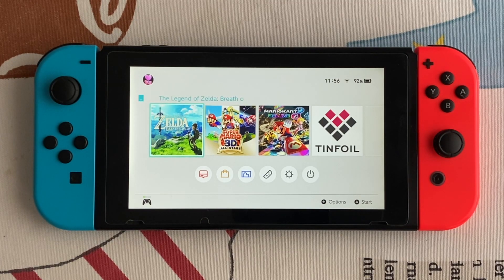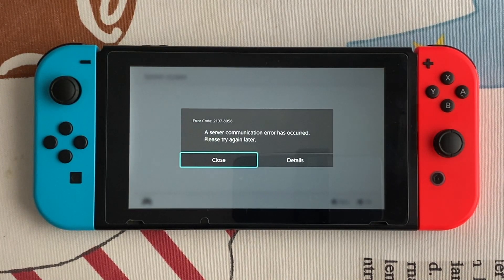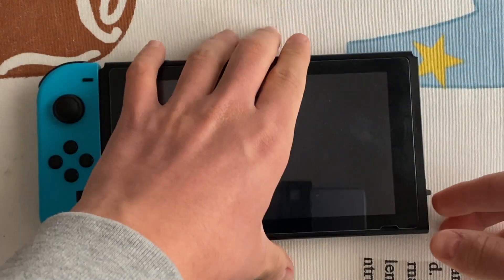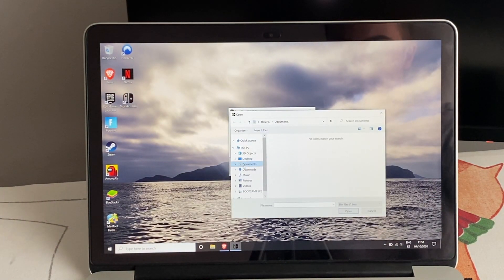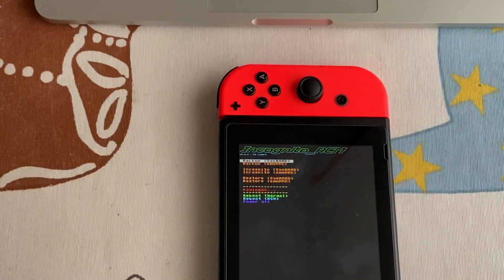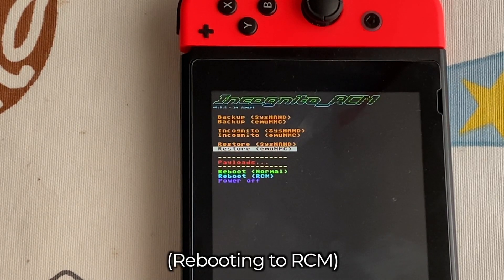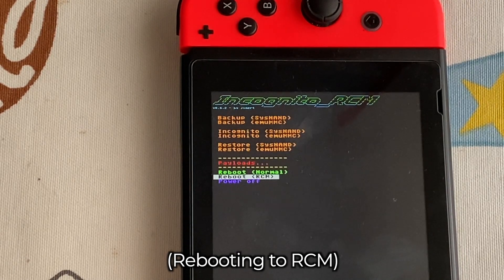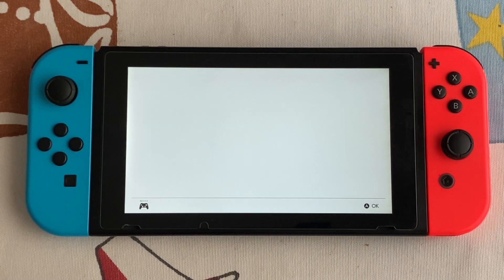Switch incognito - How to avoid ban on Nintendo Switch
Today you will learn how to blank the serial number of your console to avoid getting banned while connected to the internet. We will be using Incognito RCM for this. Incognito RCM is a payload based on Incognito (homebrew) and Lockpick_RCM. I prefer this method over Tinfoil incognito because I find it easier.

Keep in mind though, serial number blanking (Incognito) has been a good method to avoid bans since release, however, we can't know if Nintendo may change something server side in the future which would let them identify your console. Incognito is not 100% safe and, as always, it is your decision to use it or not. Personally I have been using it for more than a year and my console is not banned.

You will need to have your emunand set up already. If you need help with that:

If you want to support me you can enter this link, wait 5 seconds and press on skip ad

I accept video requests in the comments section.